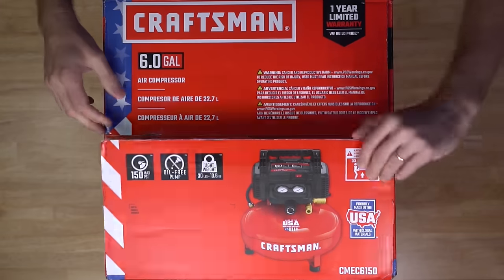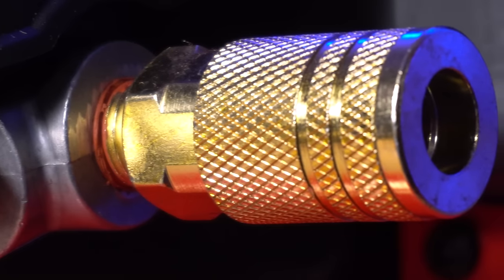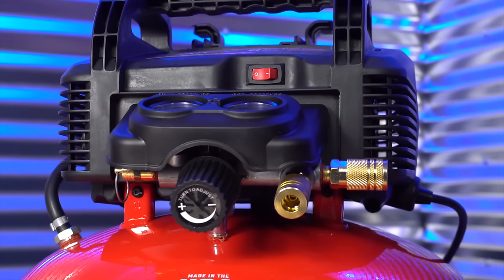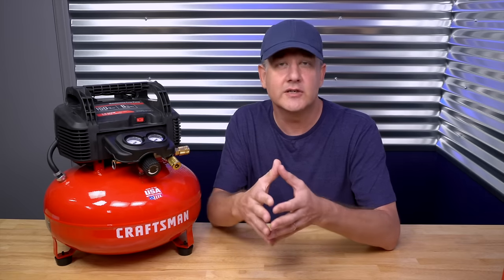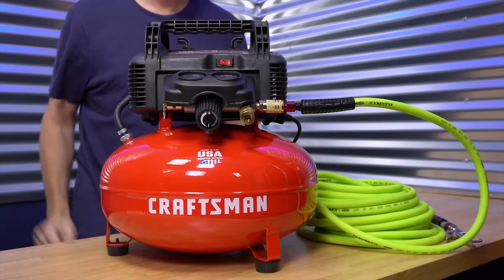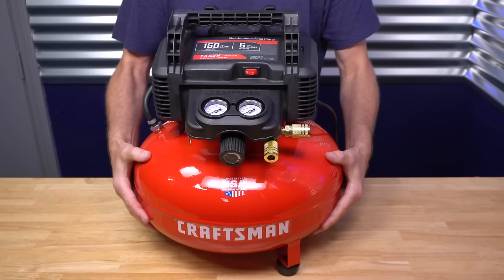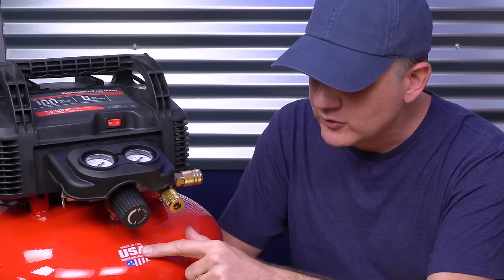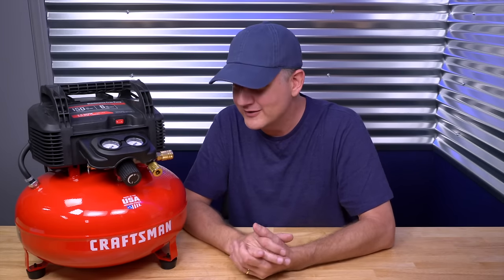🥞 Craftsman 6 gal. Air Compressor: How to Use!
Grab the syrup because we’re cooking up a Craftsman pancake… air compressor! This is my unboxing and overview of how to use their new 6 gallon air compressor.